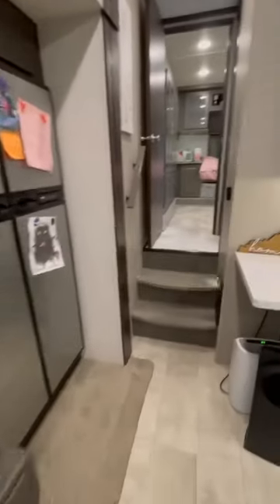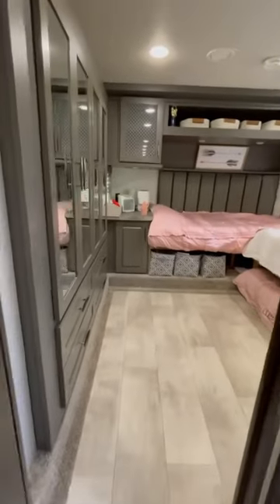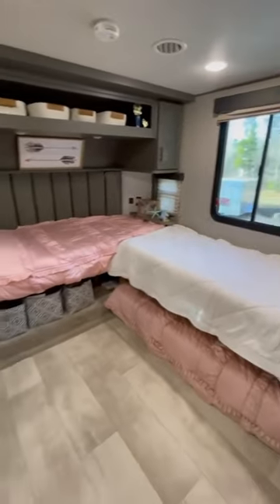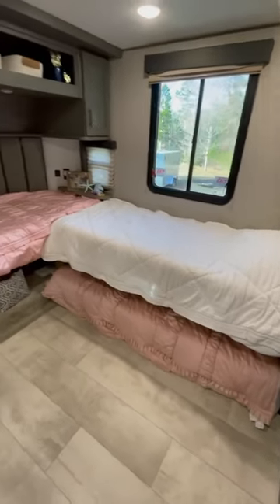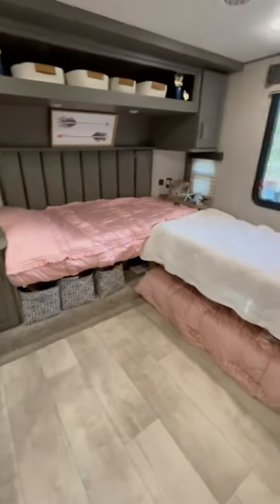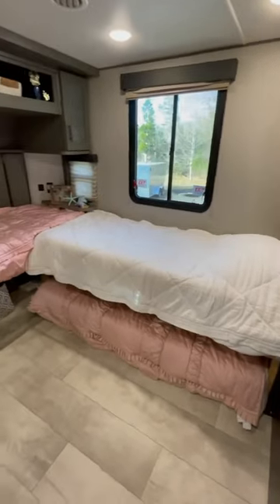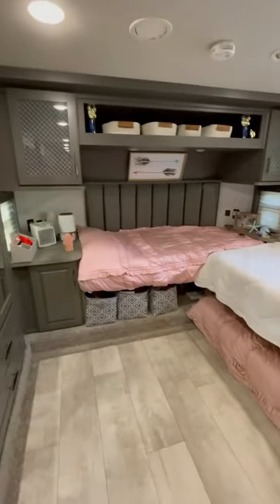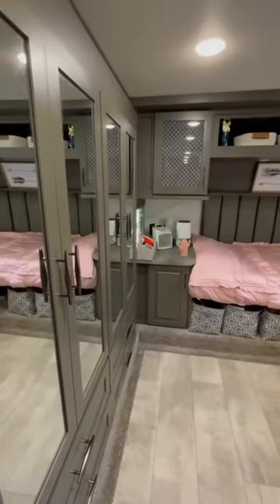KIDS RV ROOM TOUR (TRIPLE BEDS!!)